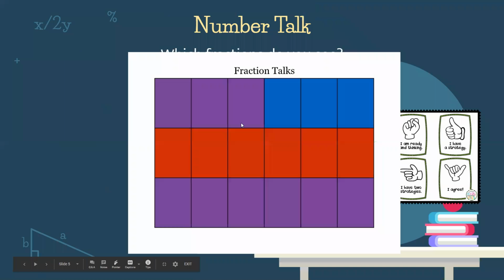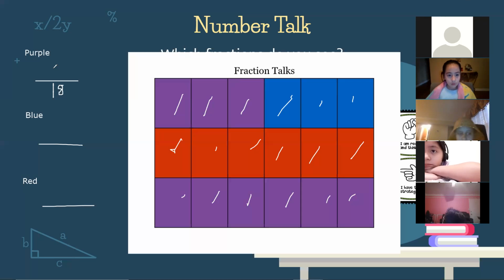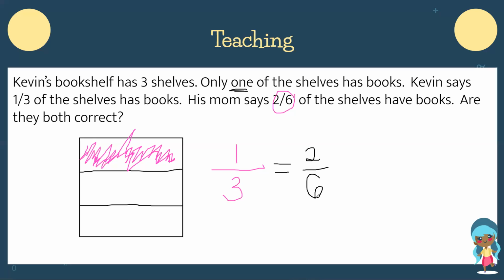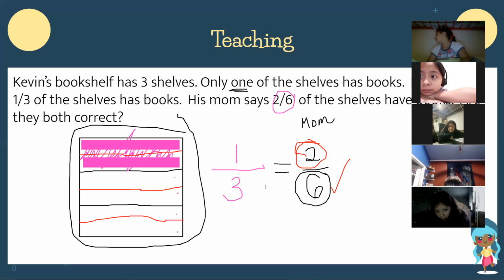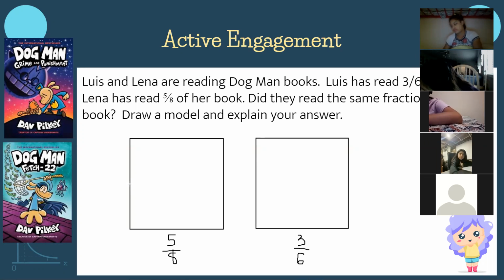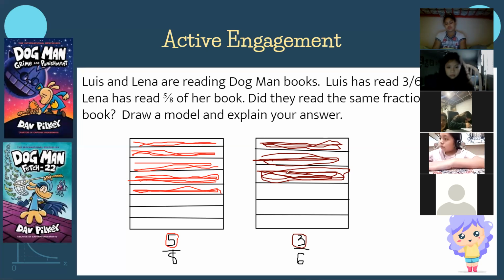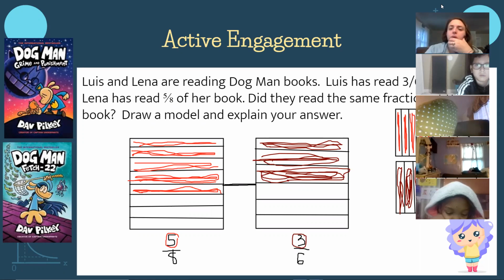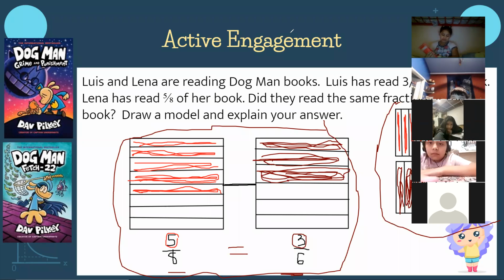Equivalent Fractions Mini Lesson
Third grade mini lesson video on equivalent fractions with square models.